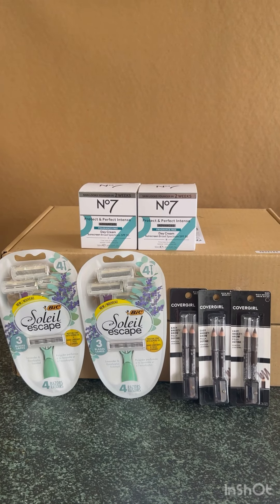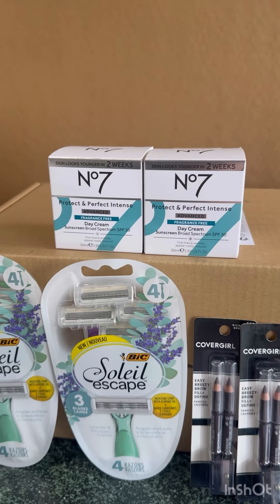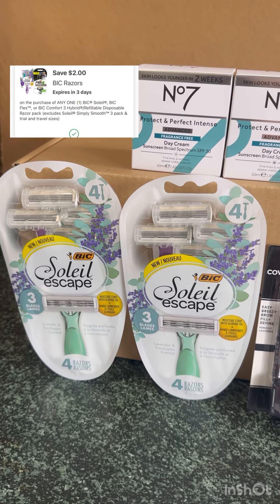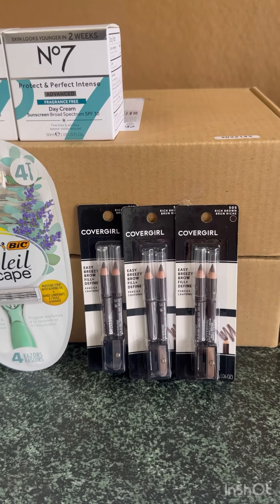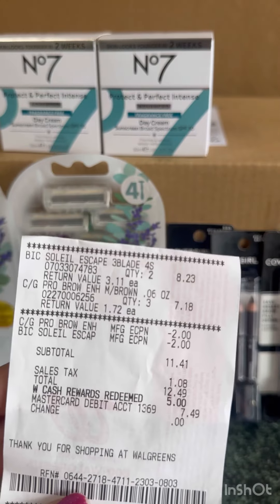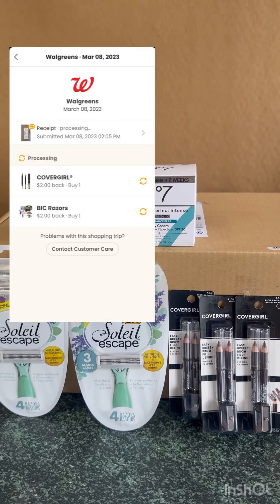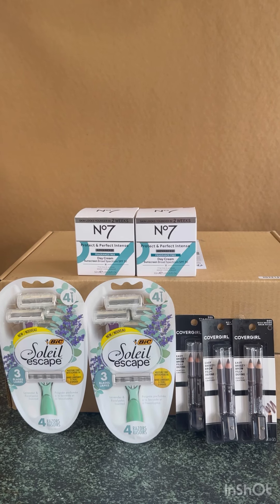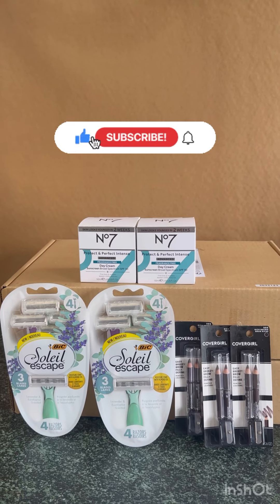Walgreens Couponing 03/05-03/11|| Money maker Curbside order and 0.24 No. 7 😱🔥